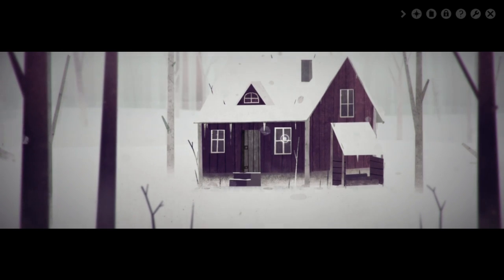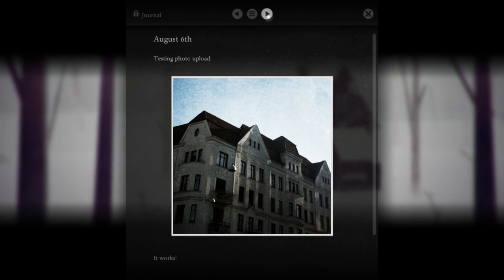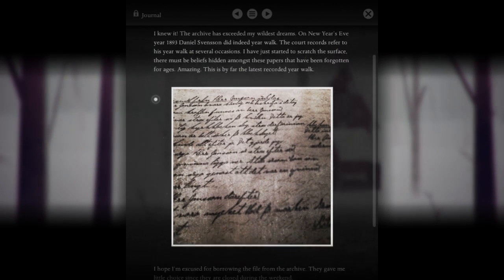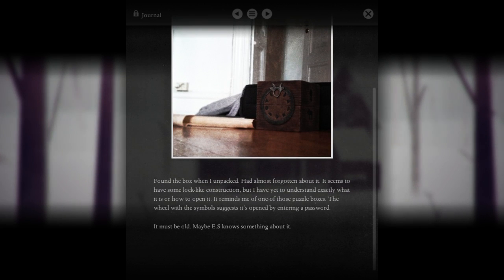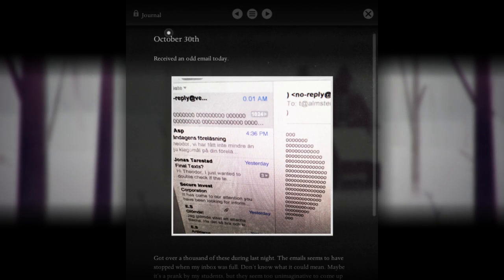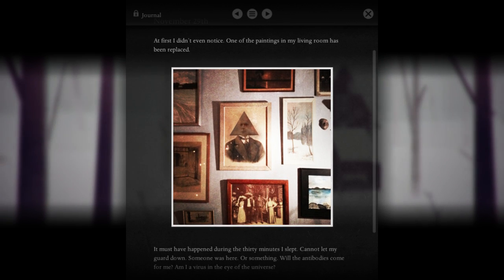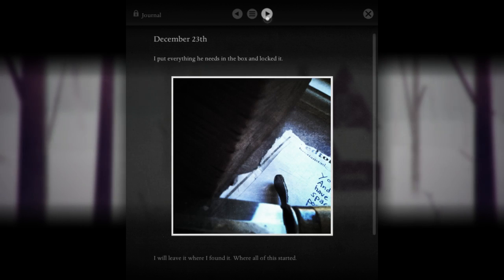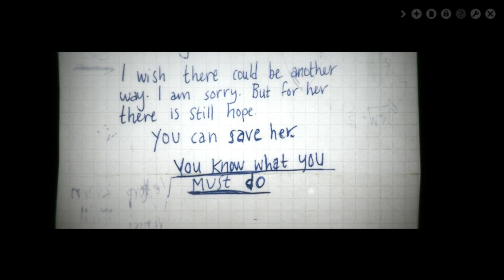Let's Play Year Walk - Part 2: New Year's Day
The true ending.